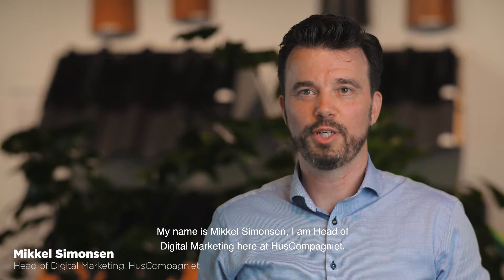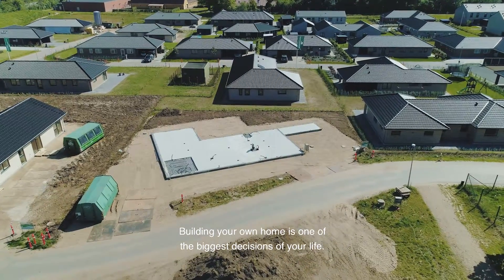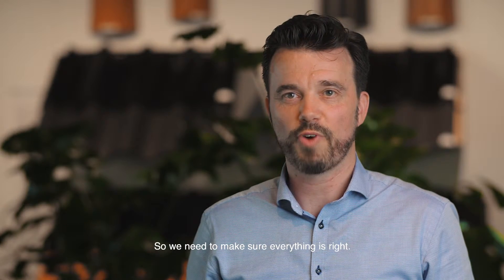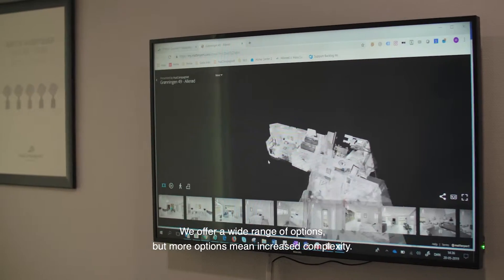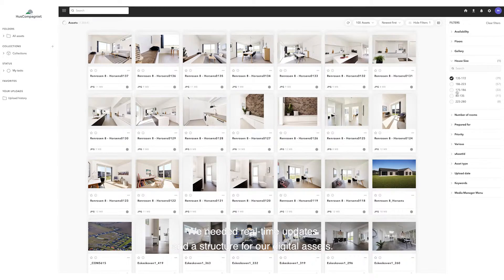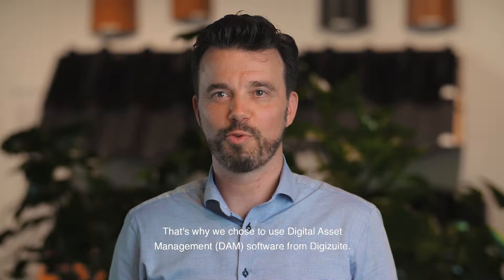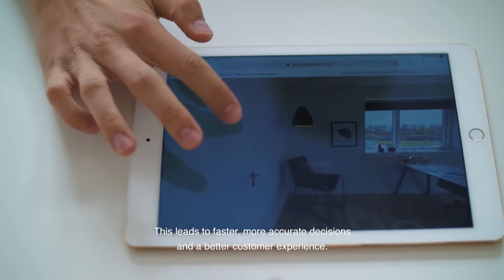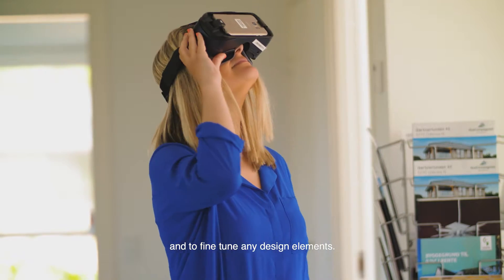HusCompagniet - Digizuite™ Digital Asset Management Case Study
HusCompagniet is Scandinavia's largest home builder. They use VR, AR, and DAM software to provide customers with amazing customer experiences.